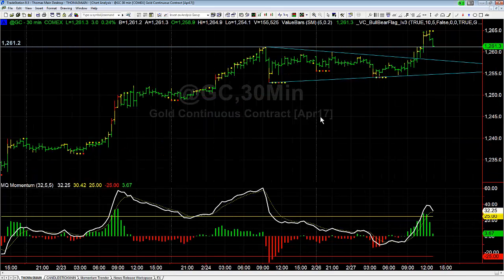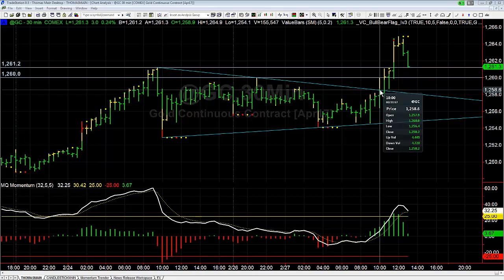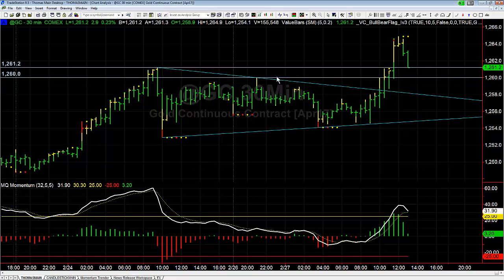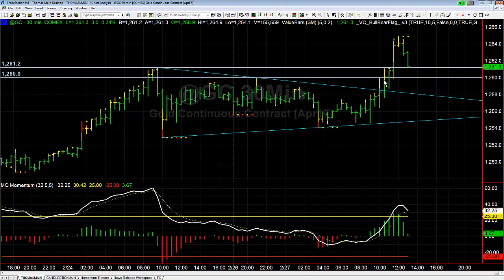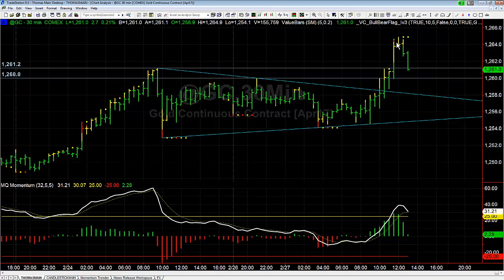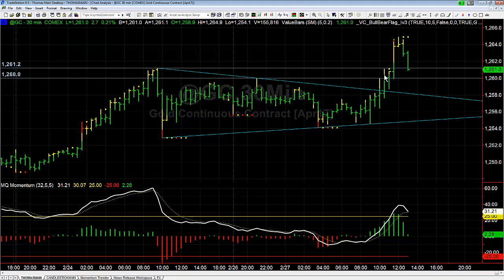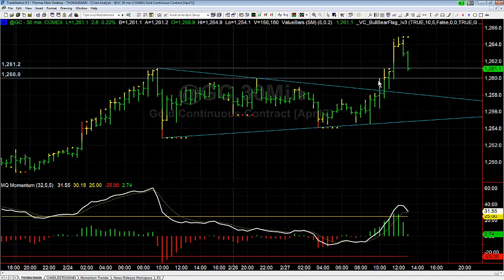Gold Pennant Breakout Explained Feb 27 2017